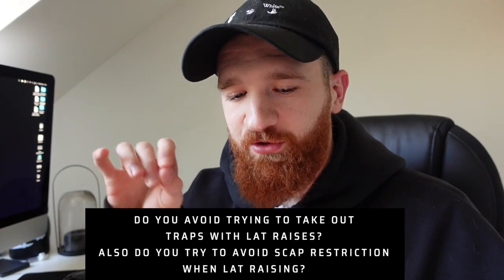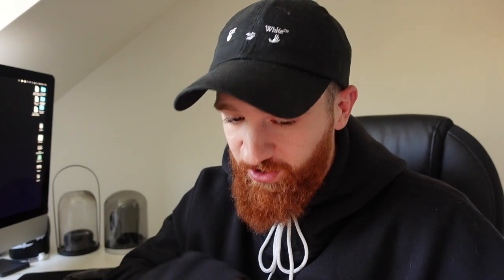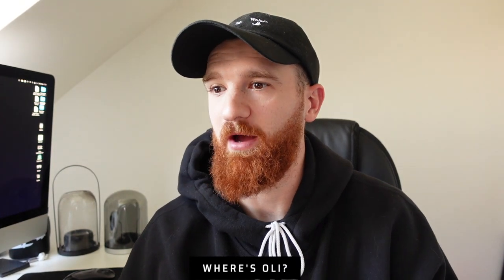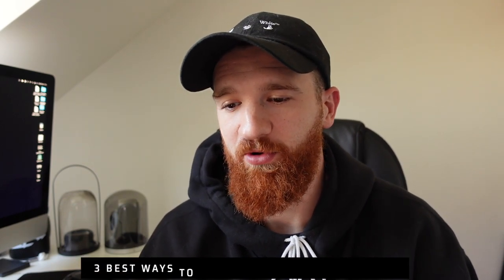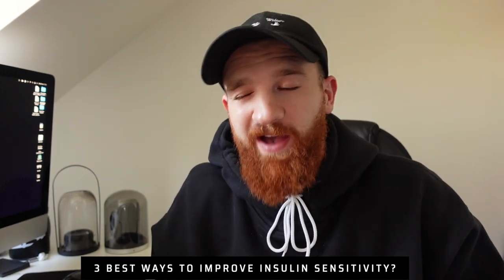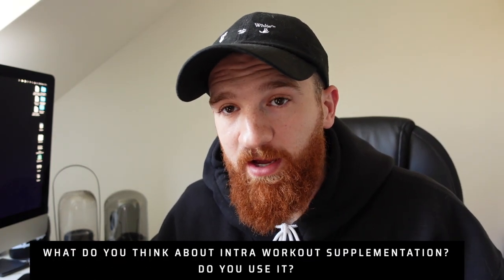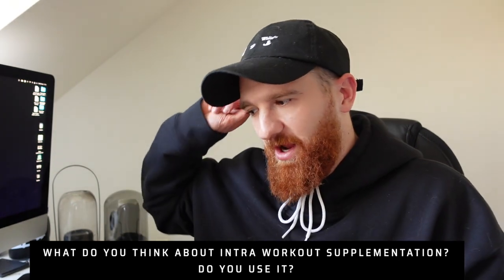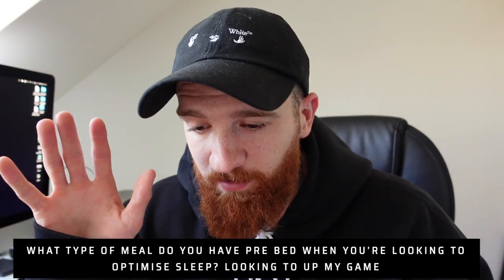the best ways to improve insulin sensitivity..